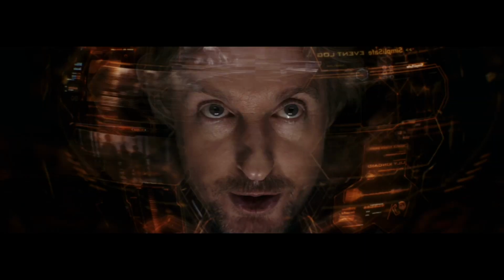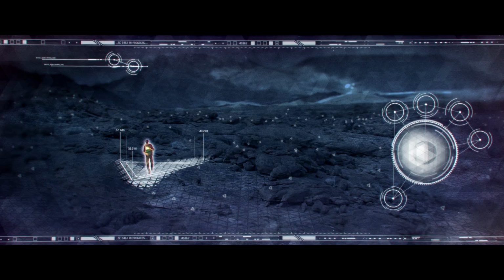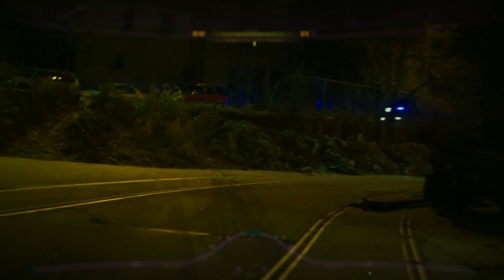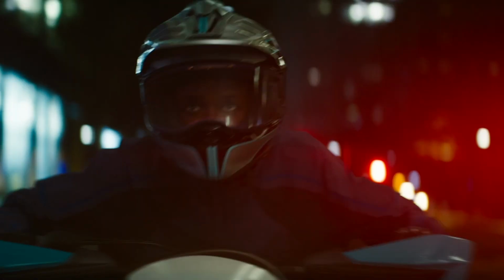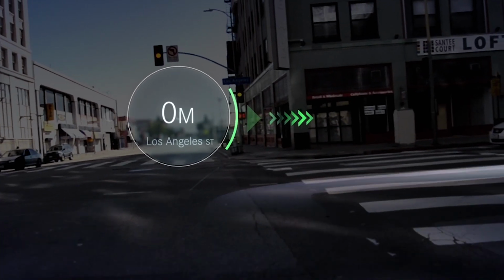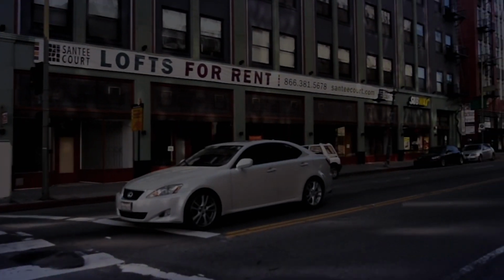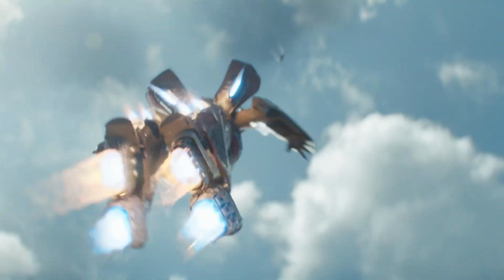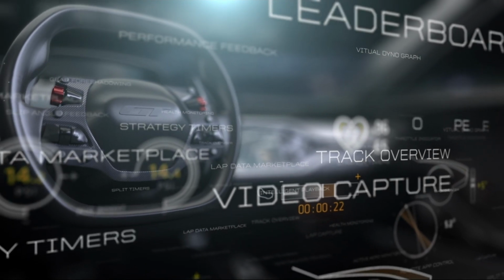Perception Spotlight: Head-Up Displays with Chief Creative Director Doug Appleton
Perception’s Chief Creative Director, Doug Appleton, delves into the technology of head-up displays (HUDs) in the very first episode of our new Perception Spotlight series, where we explore some of the work we do and our favorite parts about it. Doug discusses the steps involved in creating a HUD, the most intriguing aspects of HUD design and how factors such as narrative development and character identity play a key role in building different HUDs.

Check out featured film work by PERCEPTION ►

Doctor Strange in the Multiverse of Madness

View a sample of featured case studies on PERCEPTION’s work with Marvel ►

Check out technology work and design by PERCEPTION ►

Co-founders:

Jeremy Lasky: @JeremyLasky

Danny Gonzalez: @dannygonzalez89